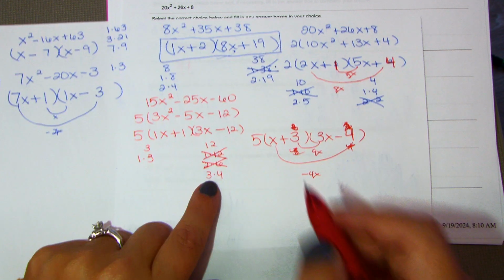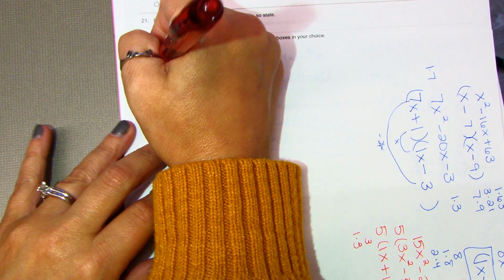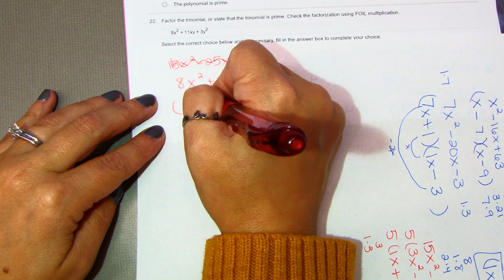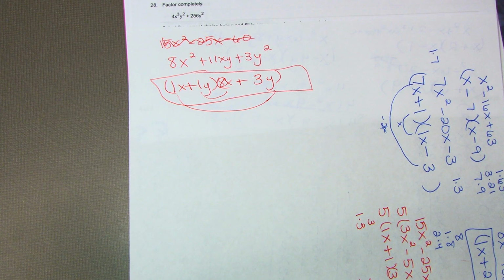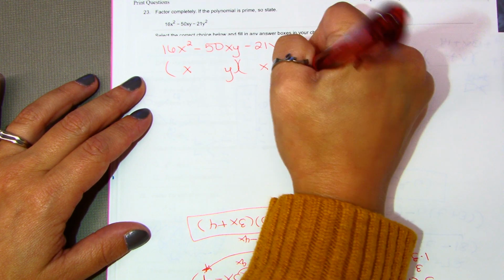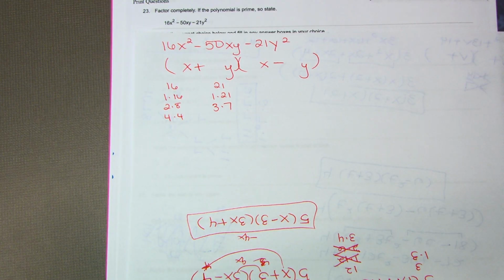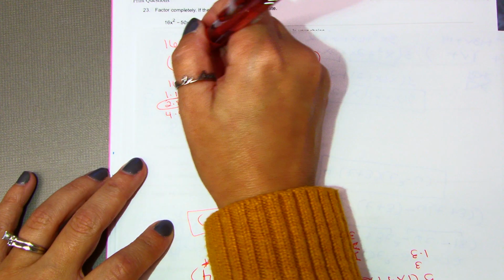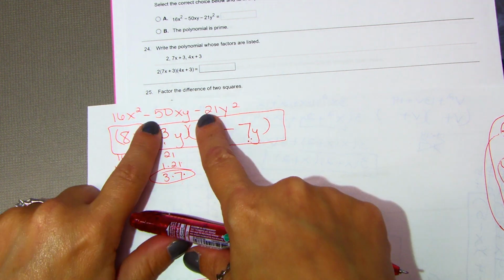MSSU : Intermediate Algebra : Practice Test #2 : September 19, 2024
MSSU
Intermediate Algebra